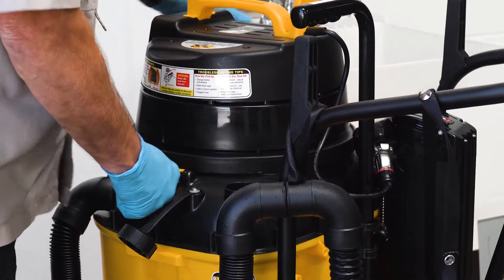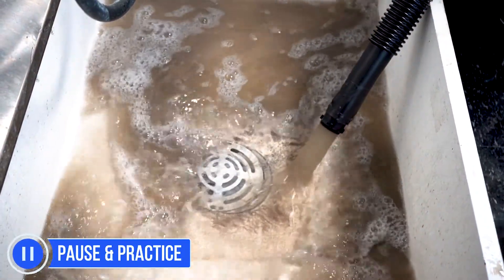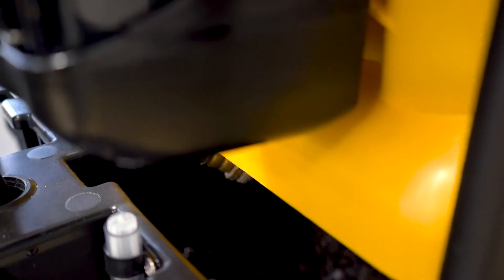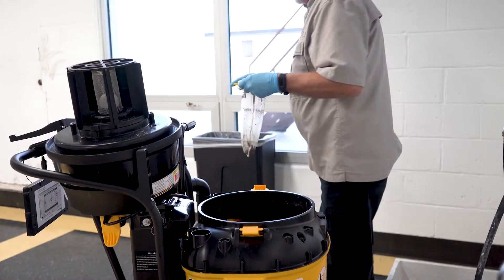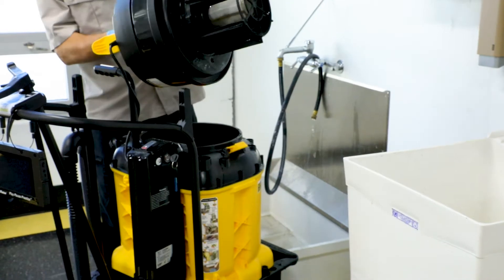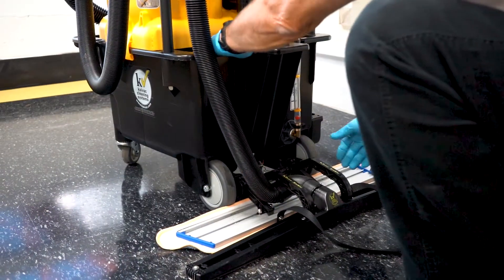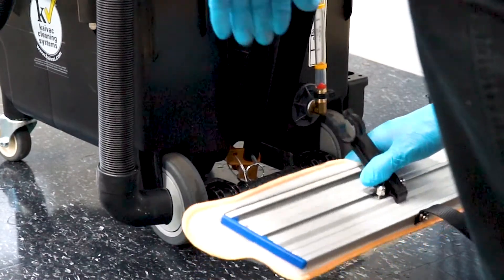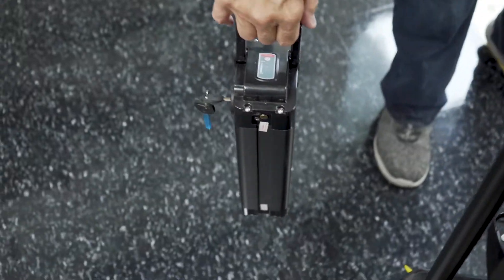Emptying and Rinsing AutoVac Stretch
Keeping your AutoVac Stretch system in peak condition is an important step. In this video we'll cover the process of emptying and rinsing the system.